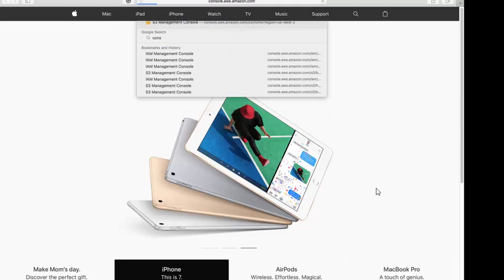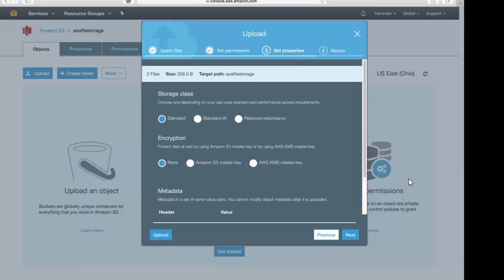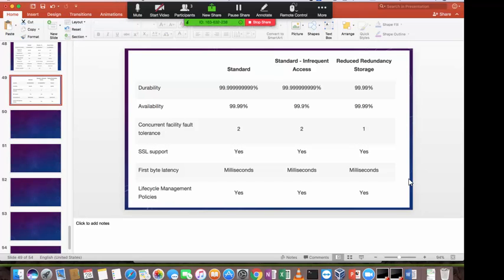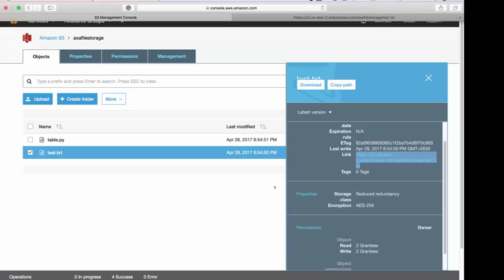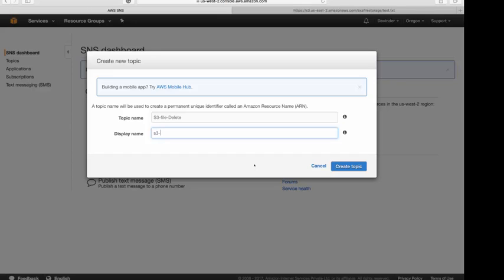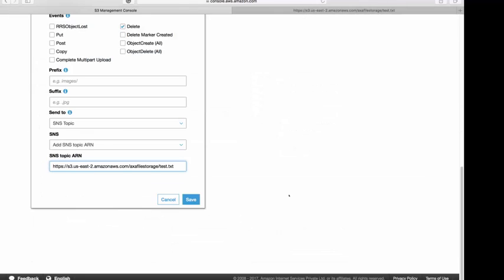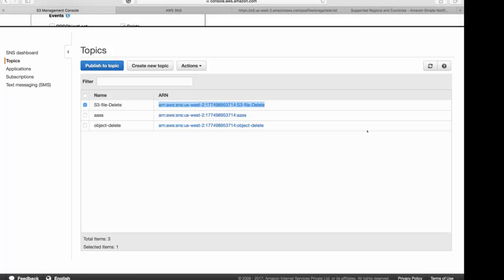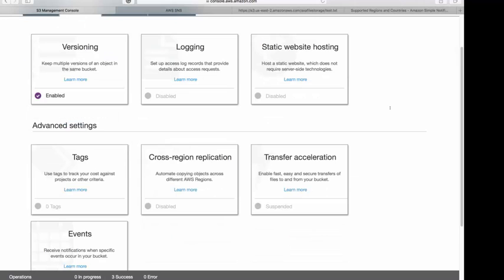AWS Part3 S3 Buckets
AWS S3 Buckets